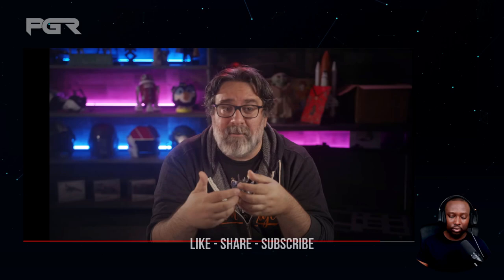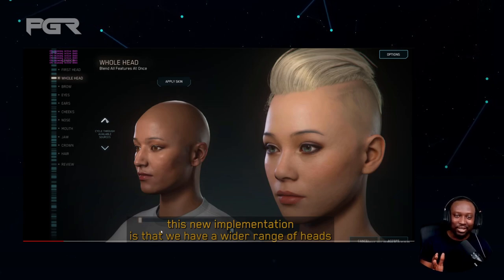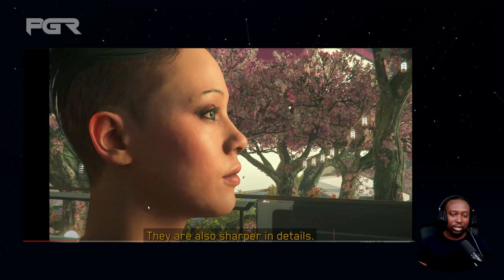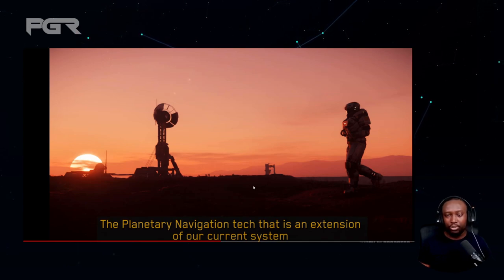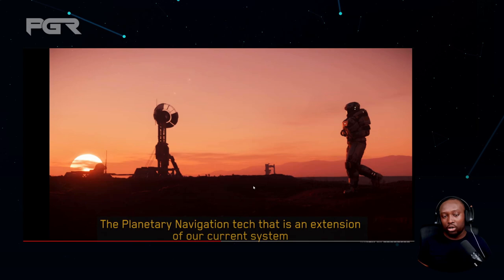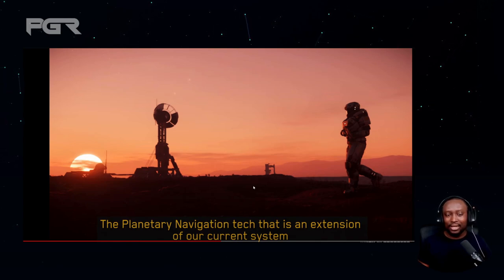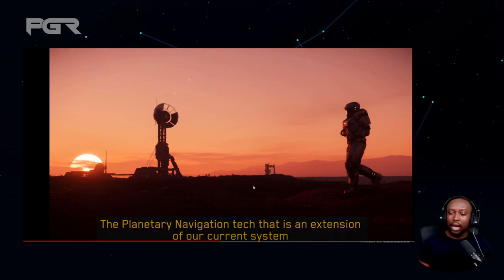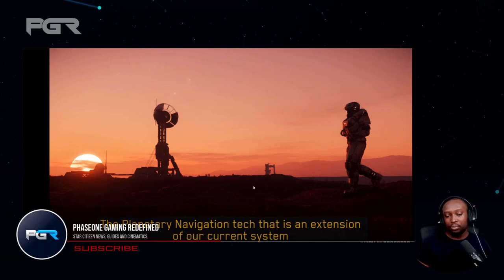Planetary Navigation Will Have A HUGE Impact On Gameplay - Star Citizen